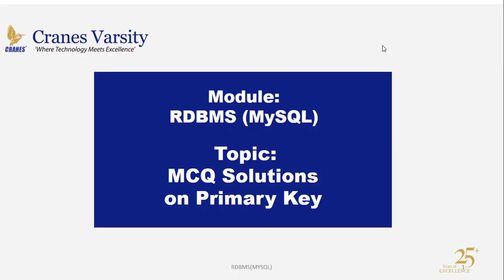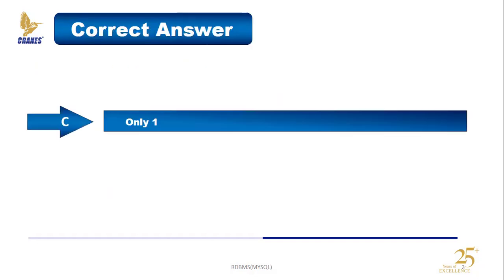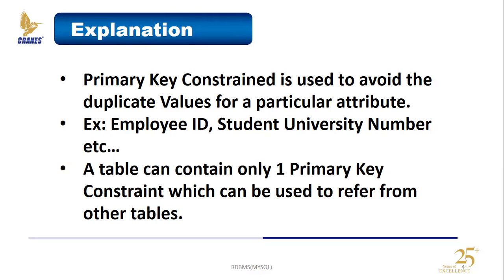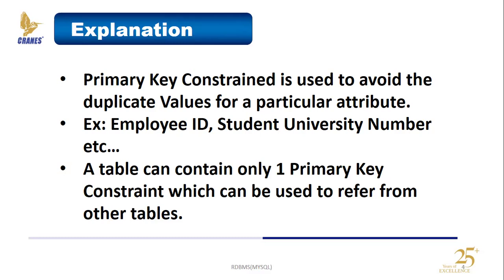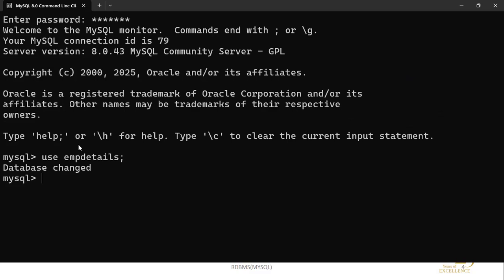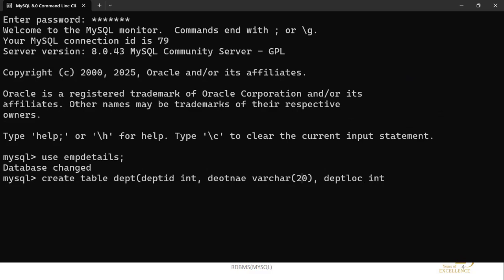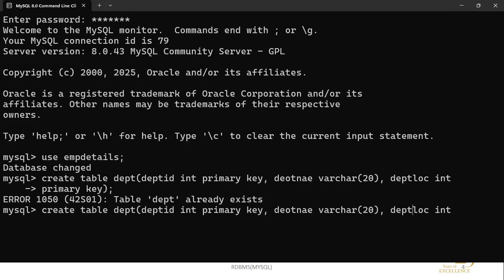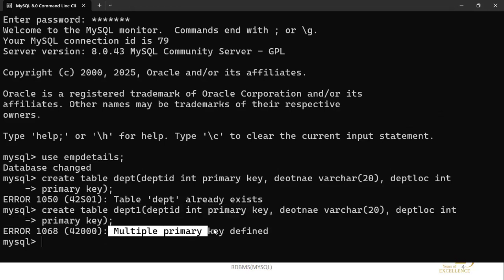MCQ 1 Primary Key